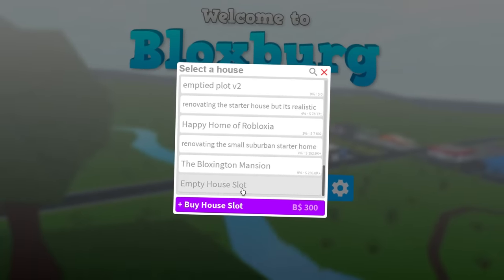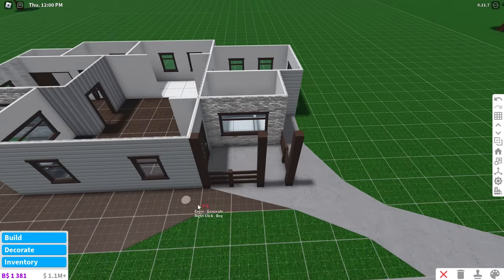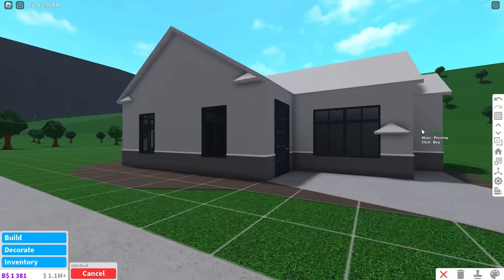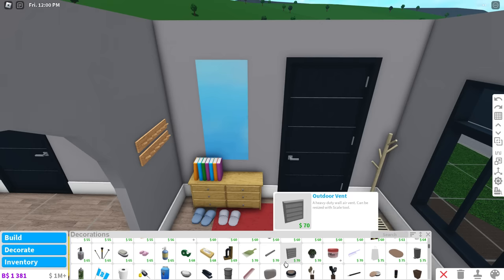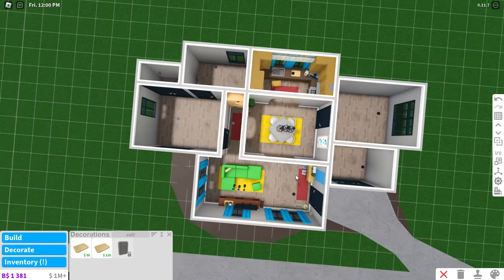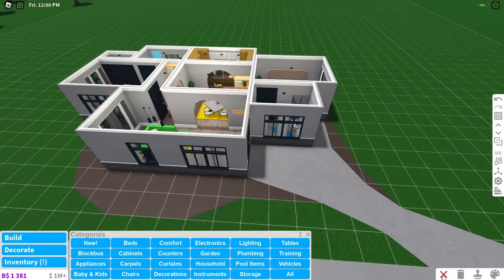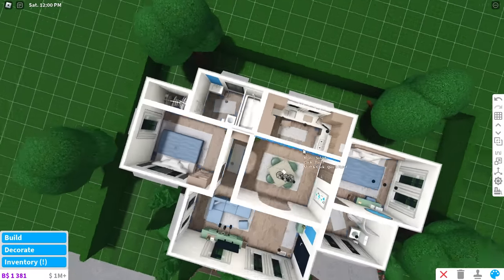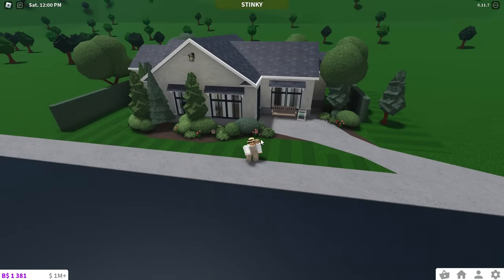Renovating the Cozy Cottage Starter House in Bloxburg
here we go again... and it still actually doesn't look bad... well maybe the total plot value looks bad but at least the build doesnt and thats what counts!

in this video i renovated another starter home into a realistic home!

want to play roblox? roblox is a global platform where millions of people gather together every day to imagine, create, and share experiences with each other in immersive, user-generated 3D worlds. The types of gameplay on roblox are just as limitless as the imagination of the creators themselves.